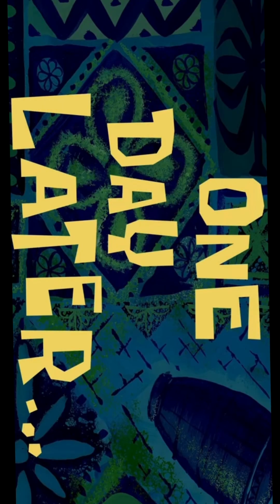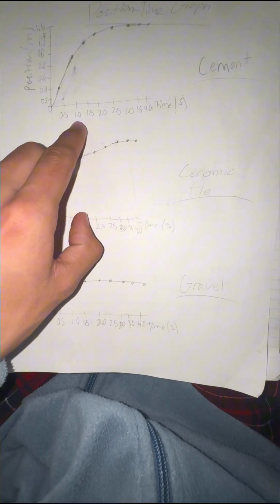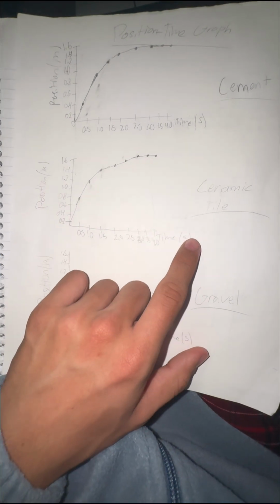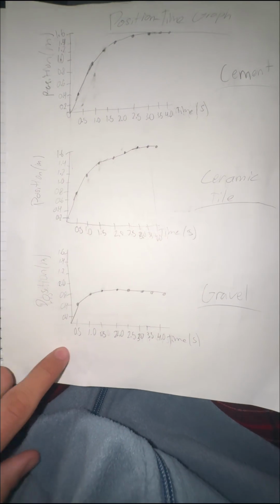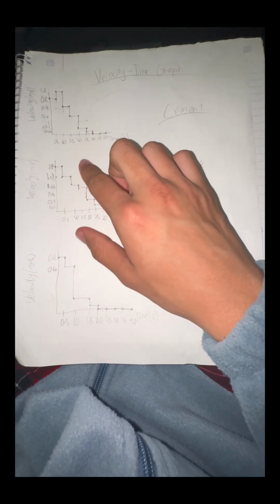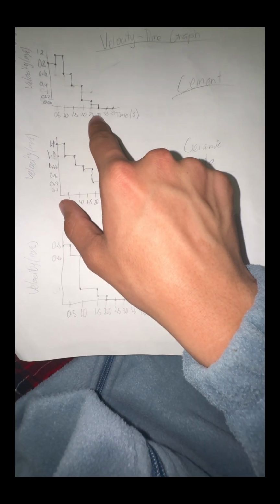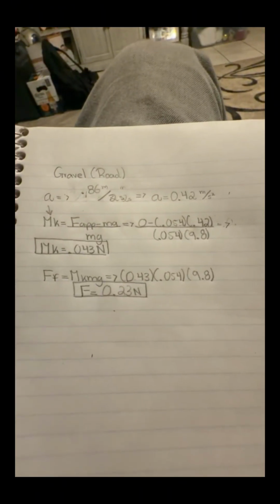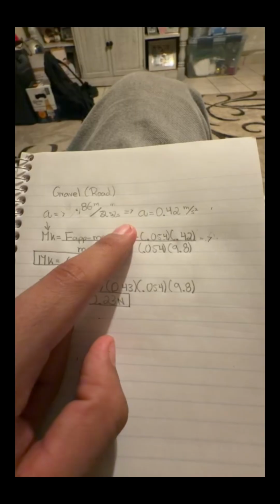Toy Car Project Ap Physics - ML